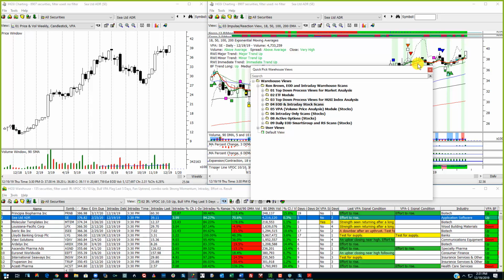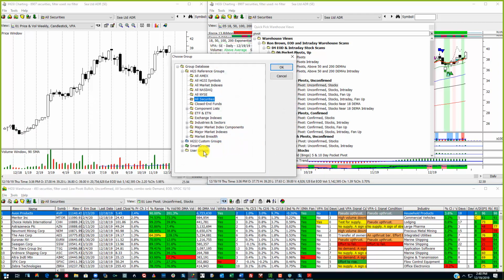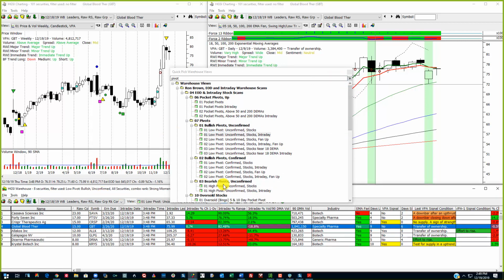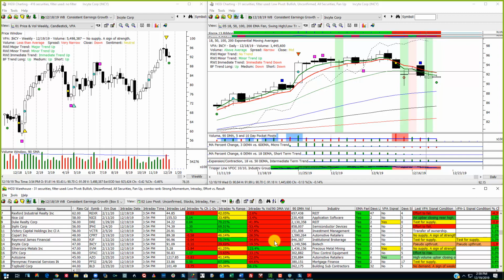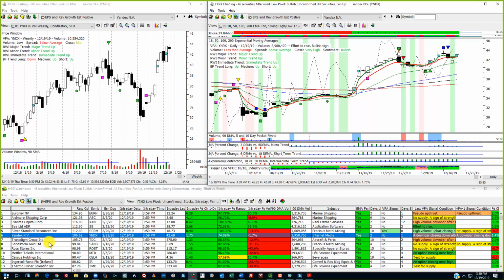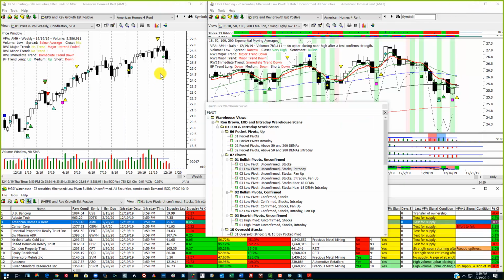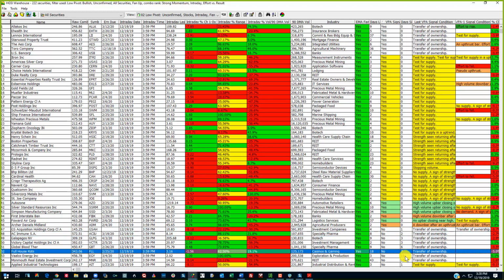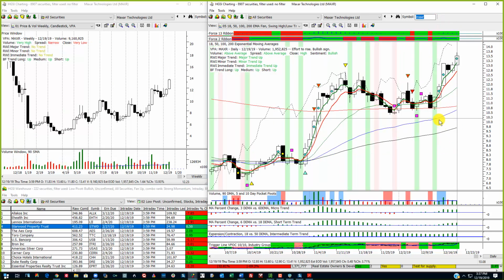RBI Investing - Low Risk Entries Using Pivots in HGSI Investment Software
HGSI's versatility allowed me to create scans for low risk entries using pivots. This webinar shows how I prospect with these scans to look for potential trades. When combined with Volume Price Analysis, these scans give multiple signals about potential low risk entries with low pivots and VPA flags.